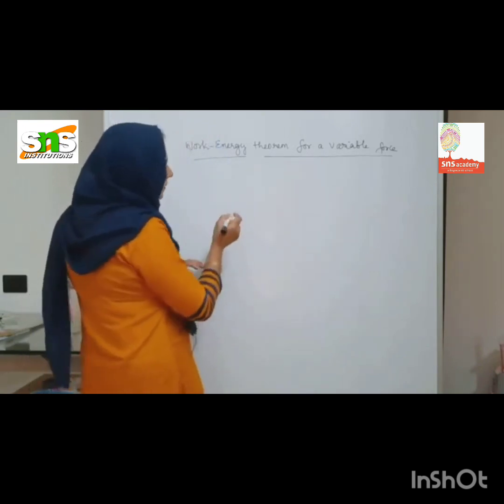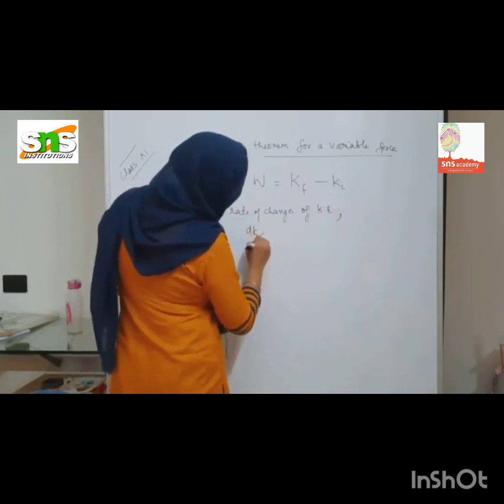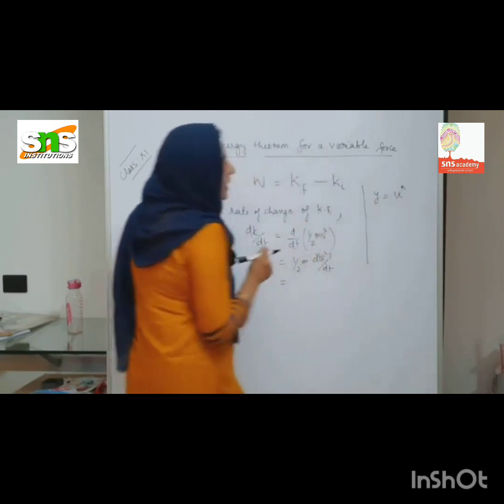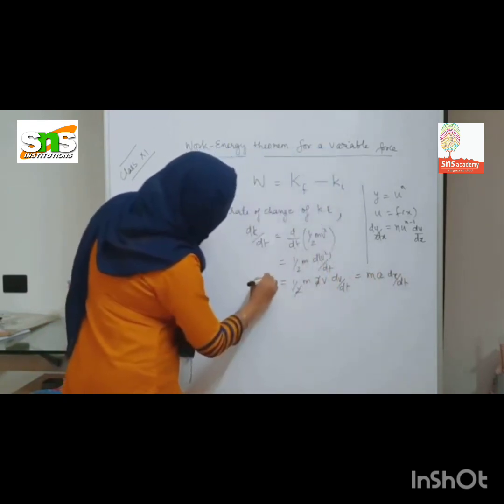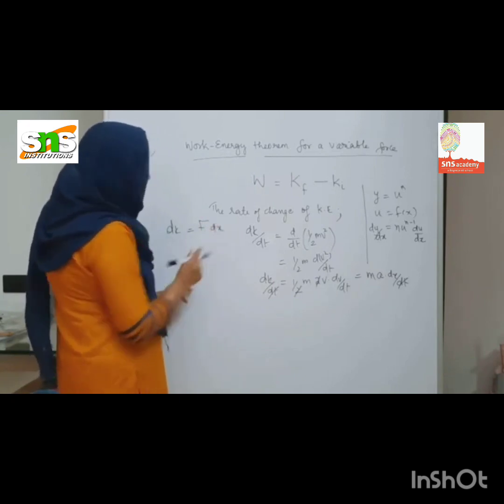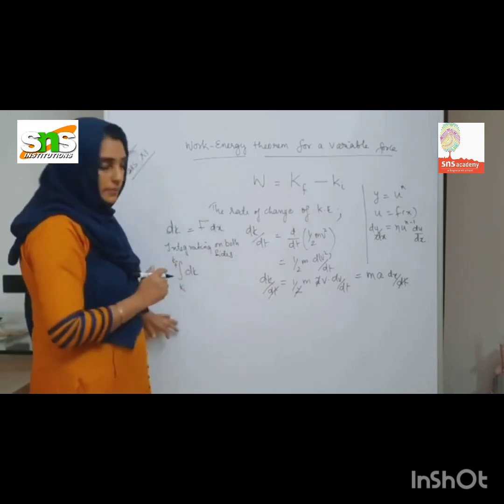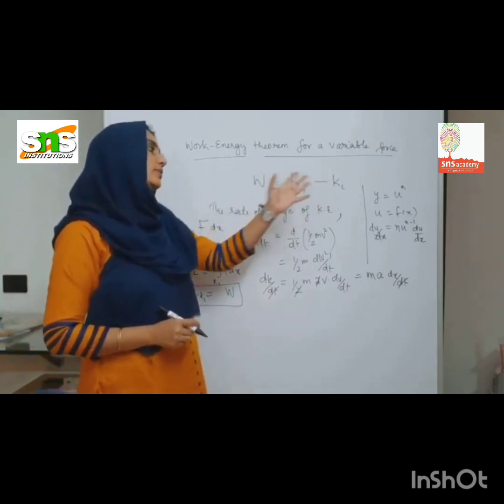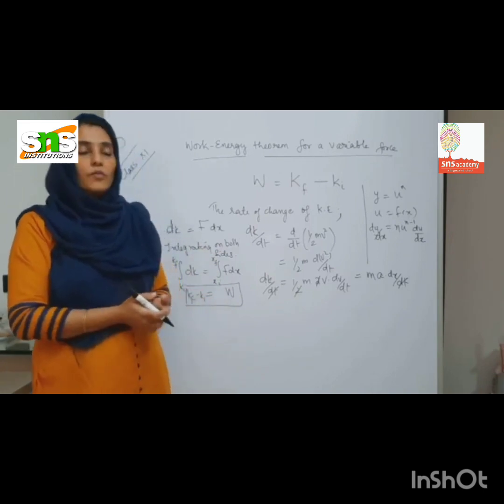work-energy theorem | mechanics | hasina | snsacademy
This video explains the relation between work and energy which is the most important concept in mechanics. This can be related to the law of conservation of energy